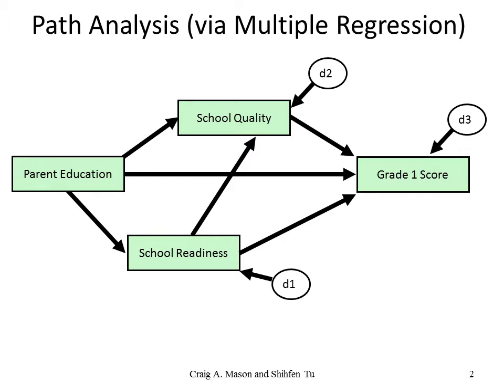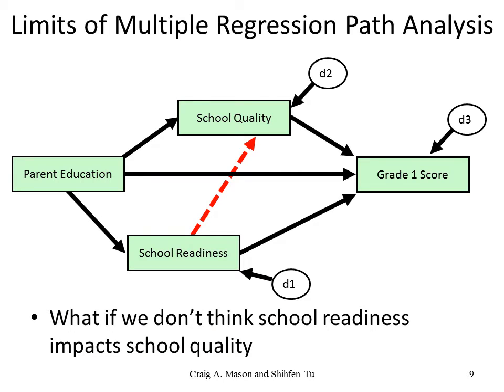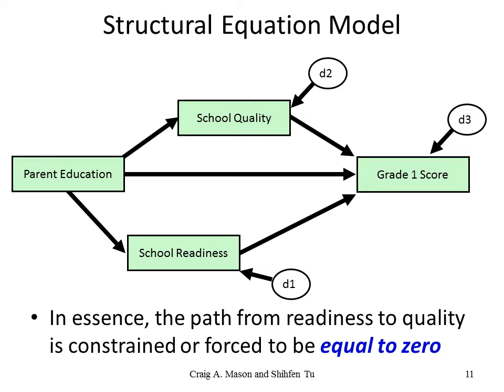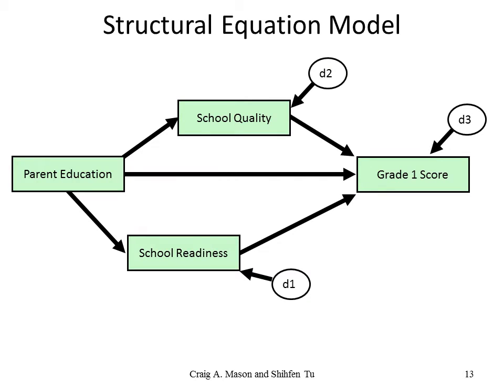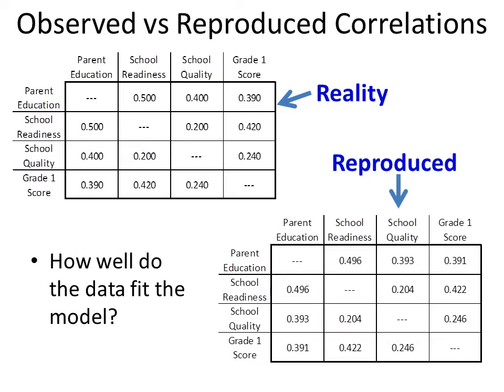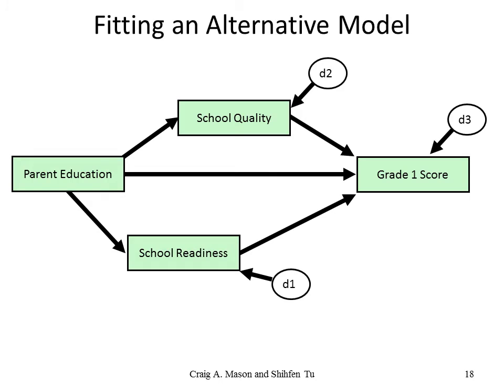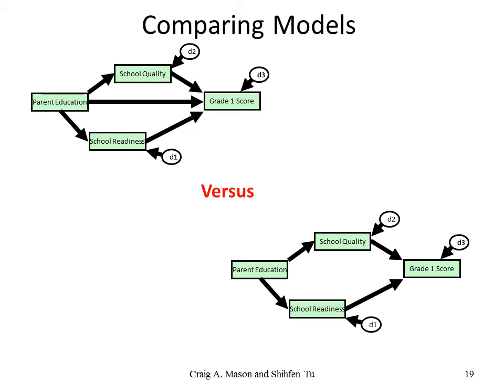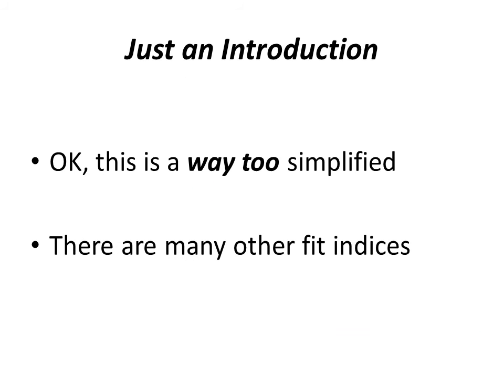SEM Fit Indices for 574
Brief comparison of structural equation modeling and path analysis via multiple regression, including measures of model fit.